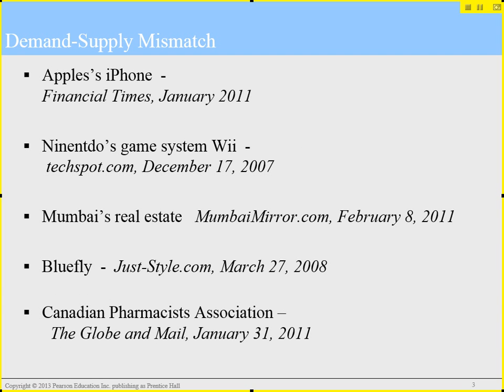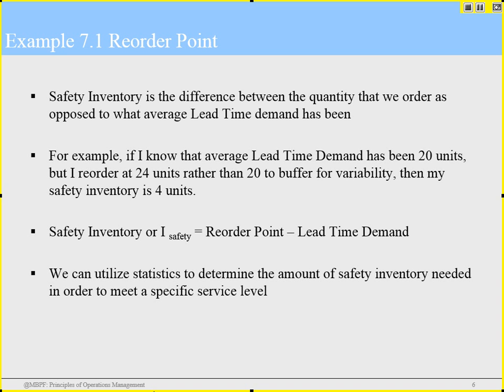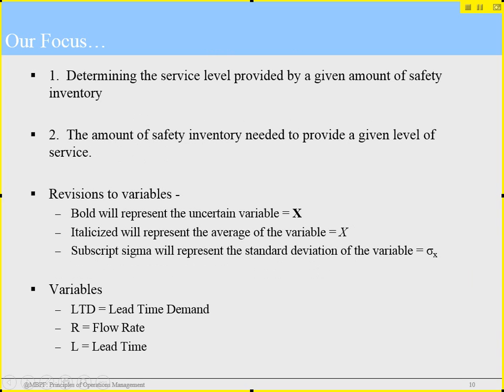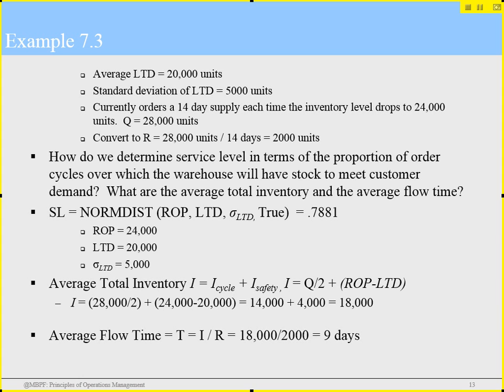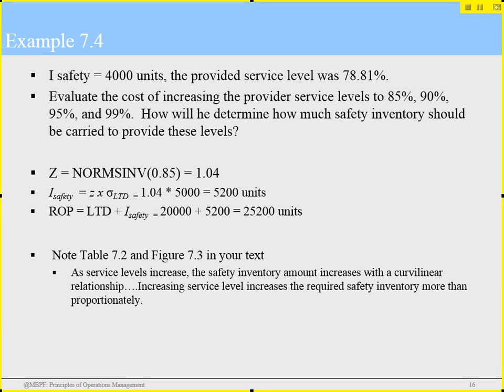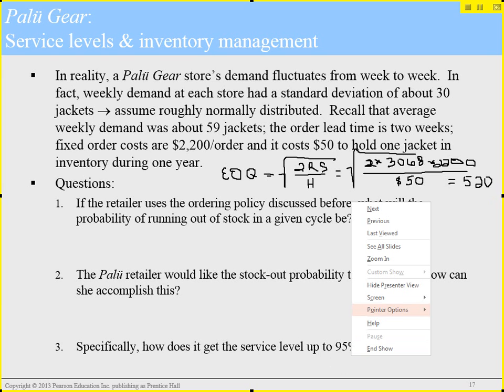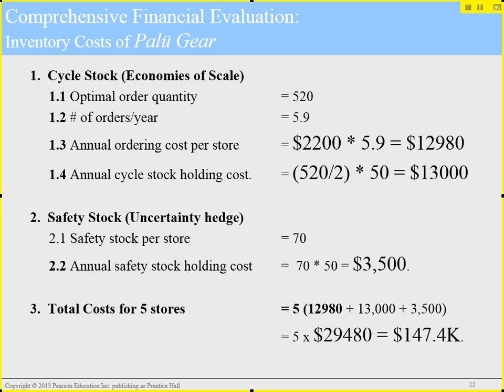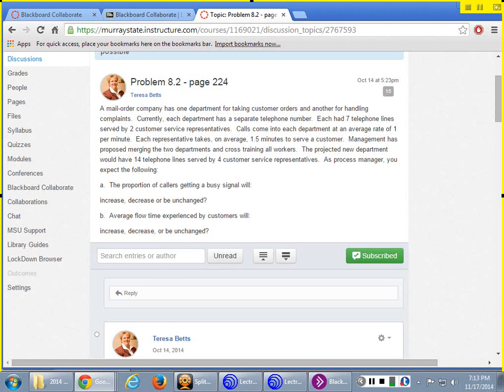Mon, Nov 17, 05 57 PM